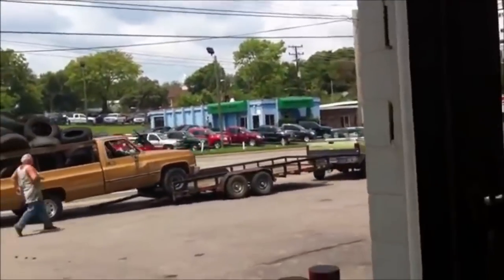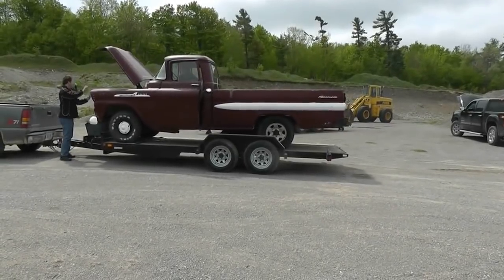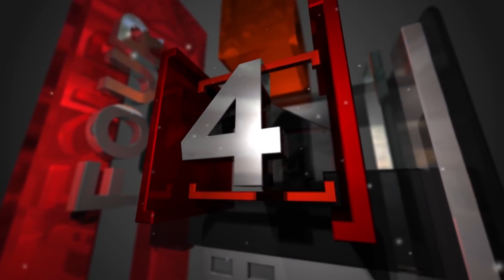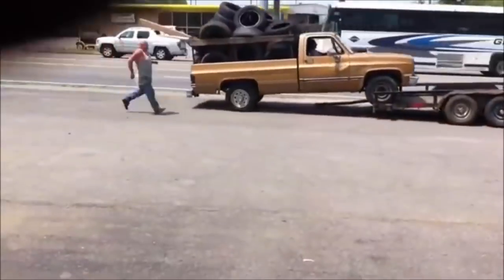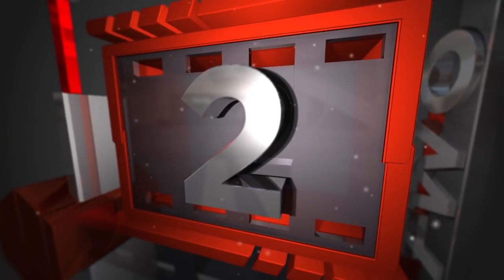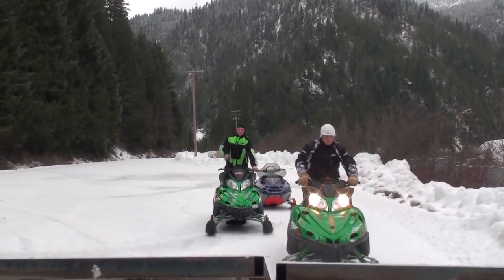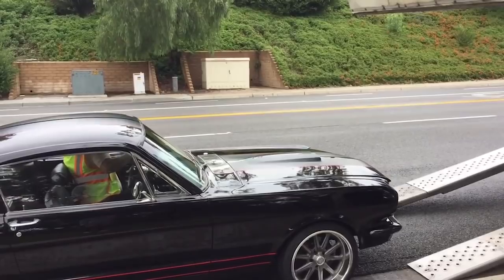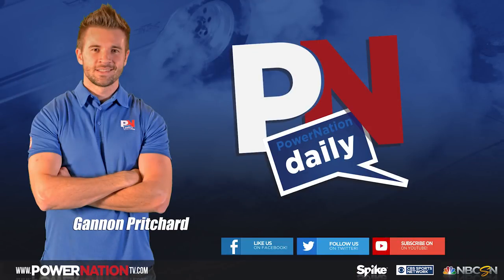Top 5 Fast Fails: Trailer Loading Edition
This week we're all about trailer loading...and what can go wrong! Have a fast fail you want done? Let us know!

PowerNation - @PowerNationTV
PowerBlock - @PowerBlockTV